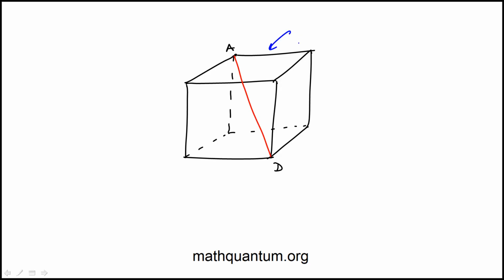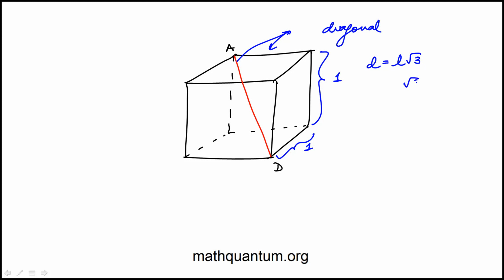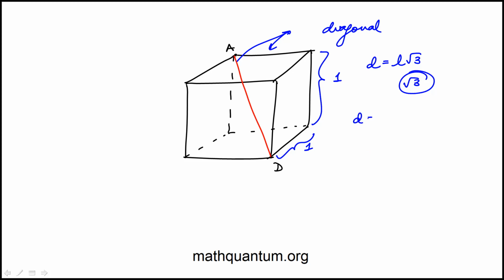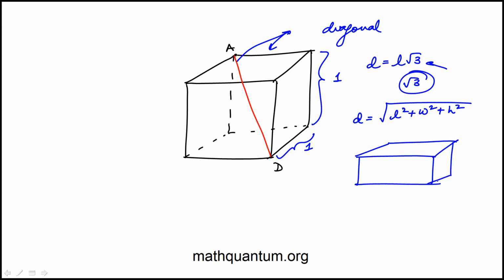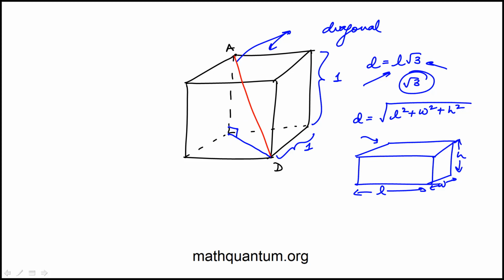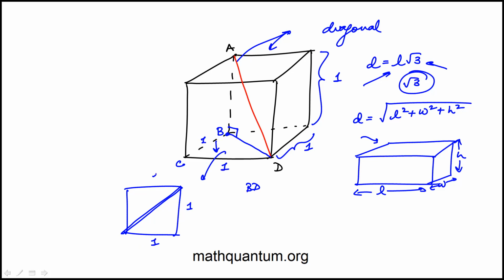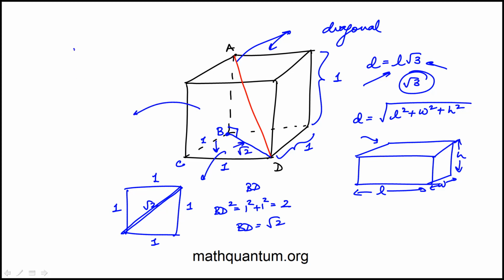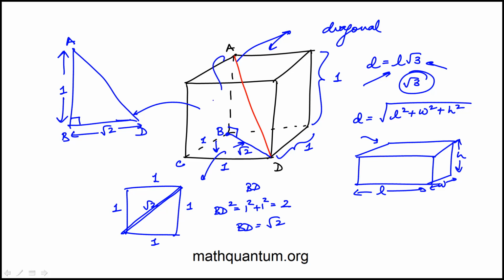Q64 College Mathematics 2022 CLEP Official Study Guide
Video explanations to all of the questions in the College Mathematics section of the 2022 CLEP Official Study Guide by Collegeboard. the 2022 guide has 10 new questions (Question#57 to 66, inclusive). The first 56 questions are identical to the College Mathematics section in the 2021, 2020, and 2019 CLEP Official Study guides.